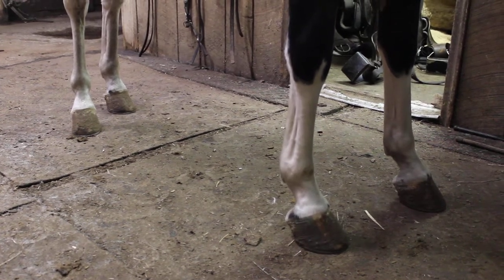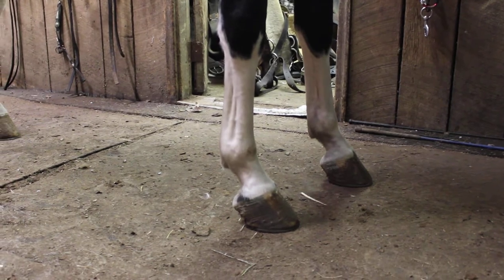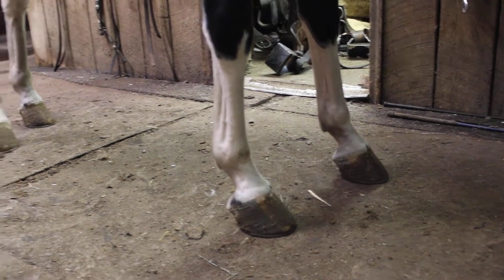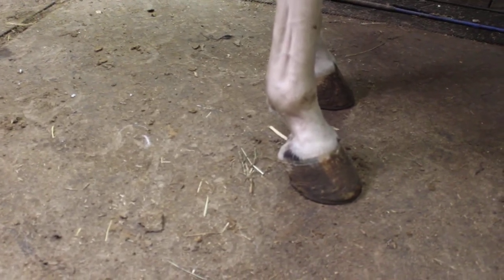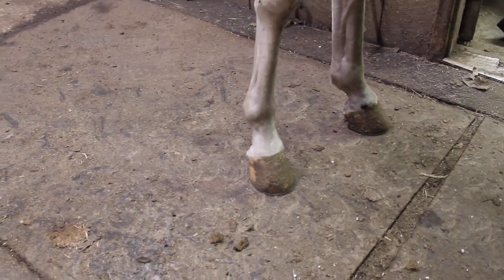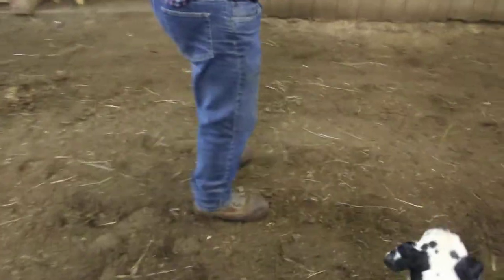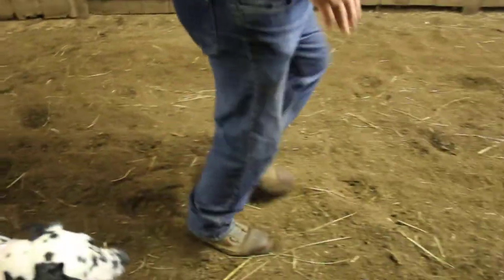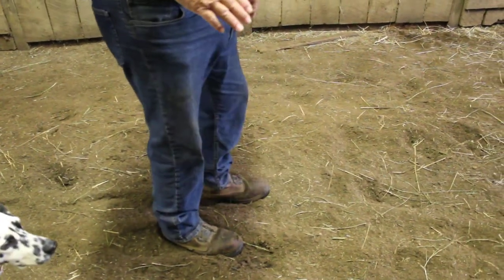McNatt Farms Video about shoeing your Gaited Horse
Video is information on to shoe your gaited horse